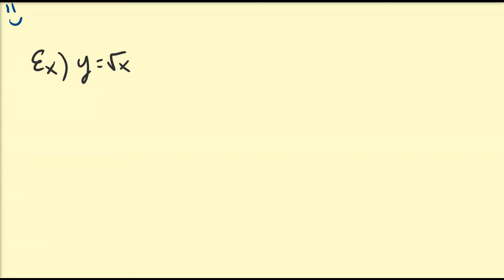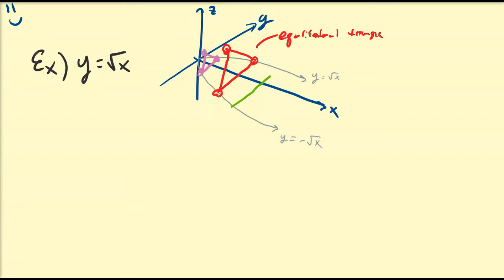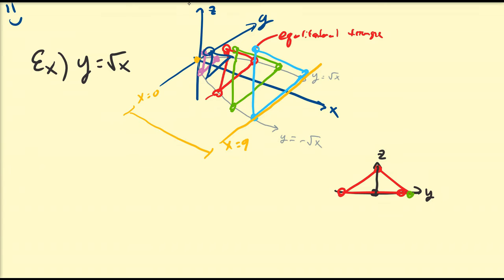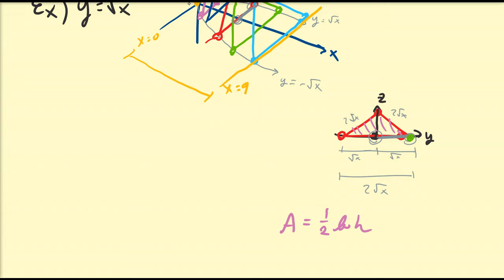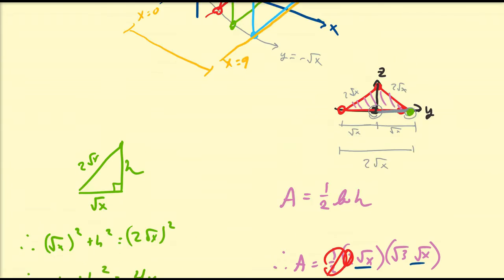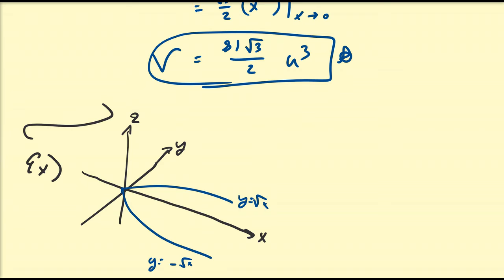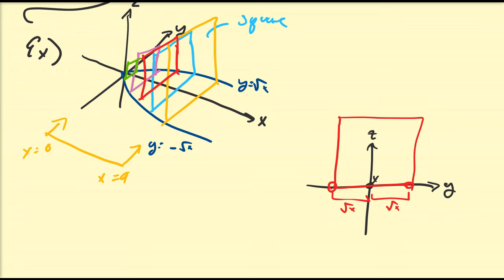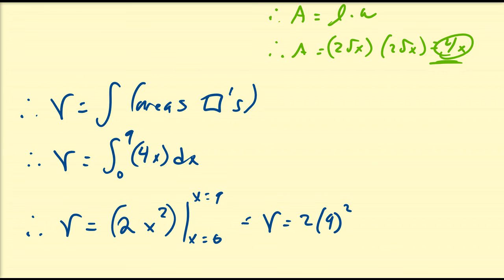(SCx28d) Solids with Special Cross Sections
In this video, we discuss another application of integration that is aimed towards finding the volumes of solids for which a special or desired cross section is needed.